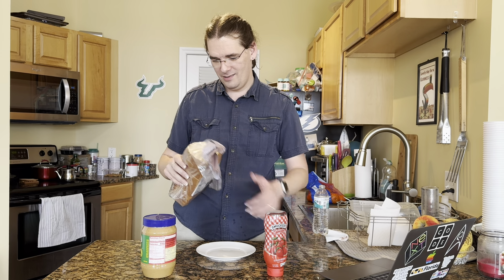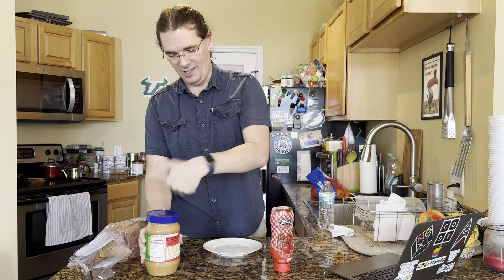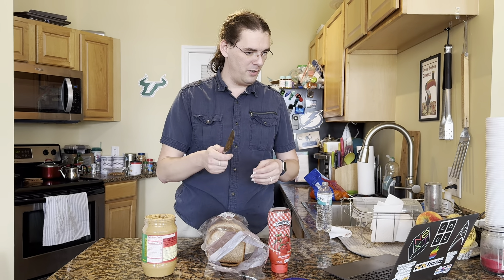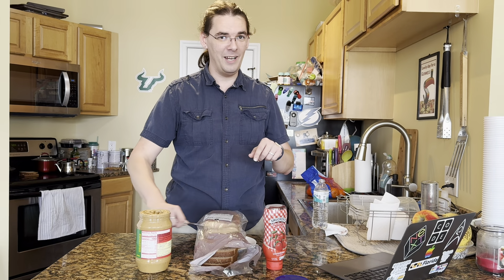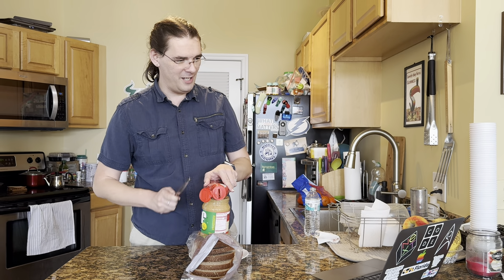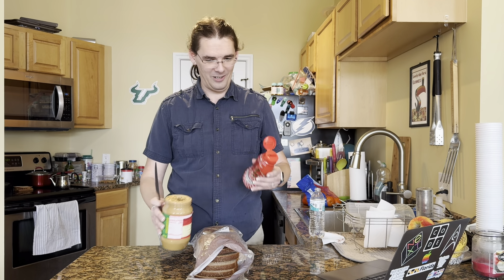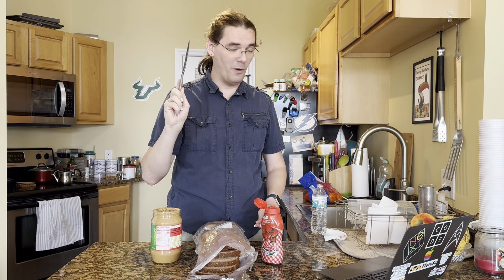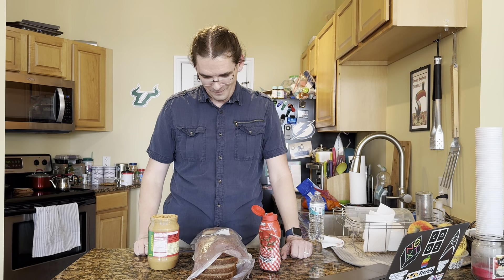Period 1-2 2024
Holy sandwiches Batman!